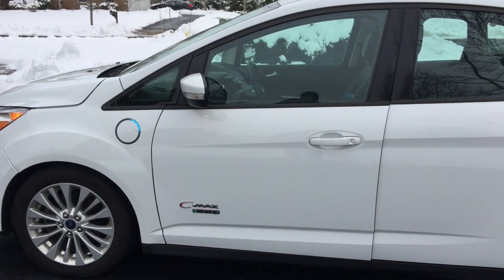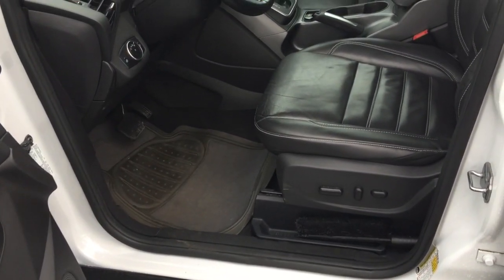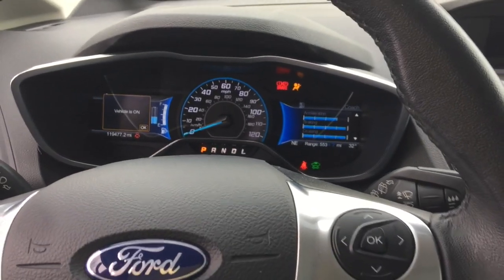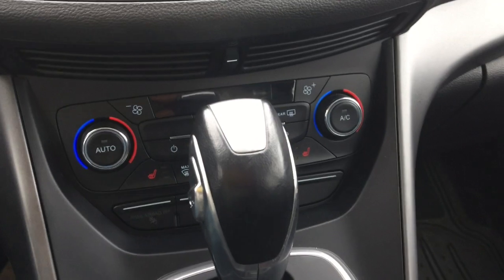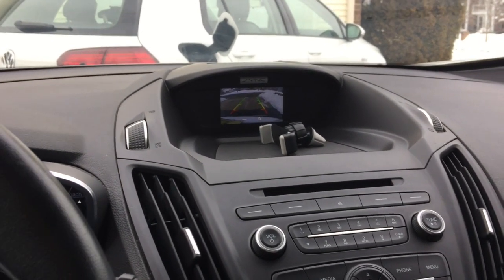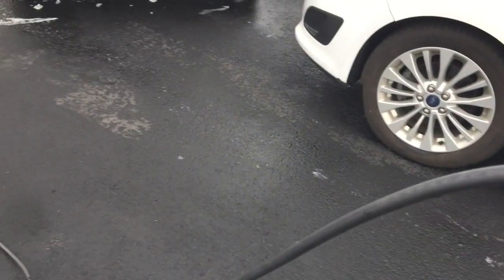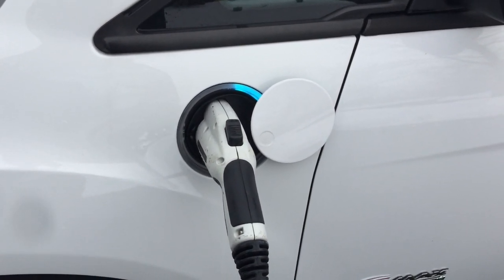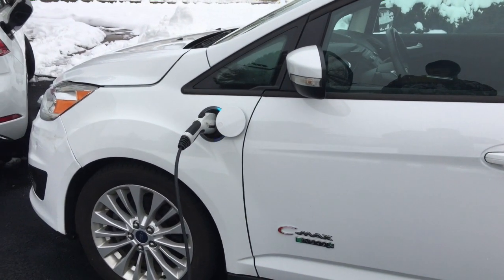Ford CMax Energi Plugin Hybrid Quick Start Guide Vs Regular Gas Cars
A quick start guide showing you how a plugin hybrid works differently from a regular gasoline car. Including starting and charging.